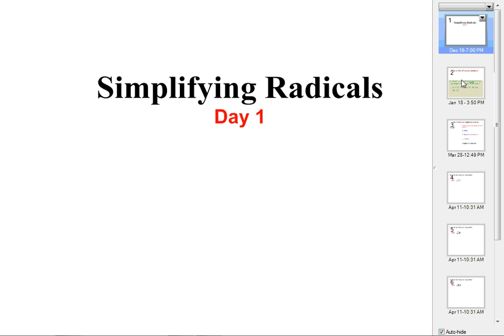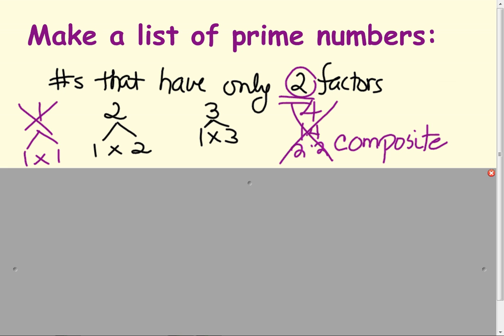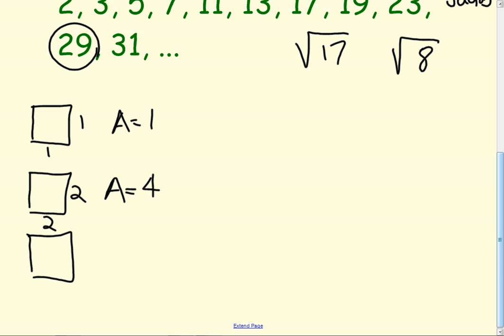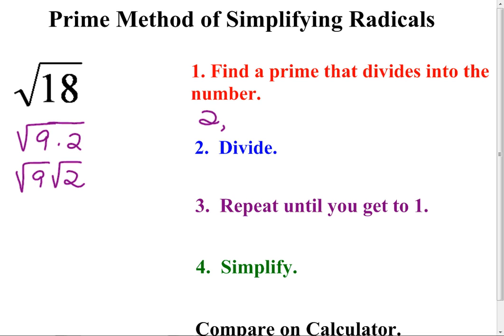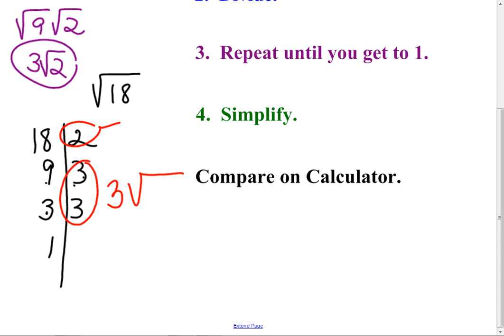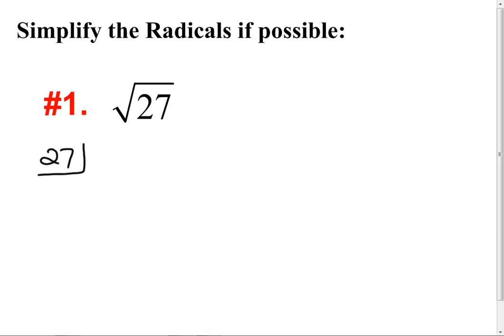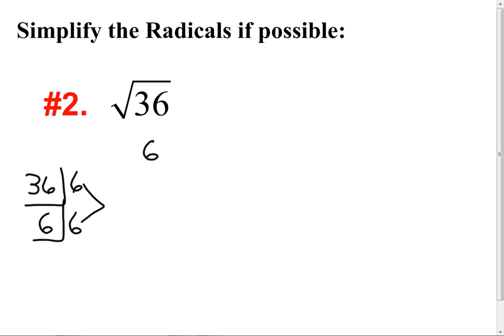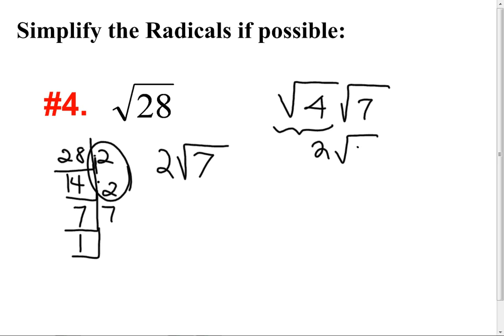Simplifying Radicals Day 1 April 8